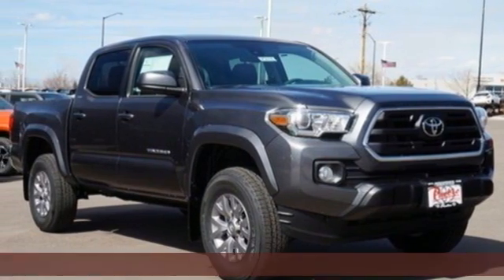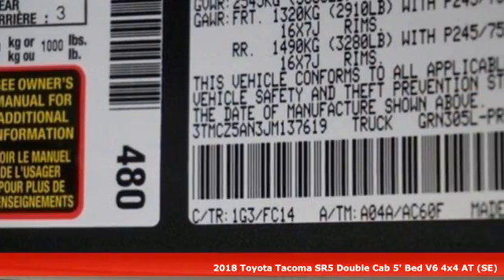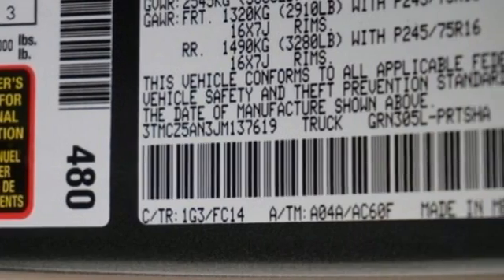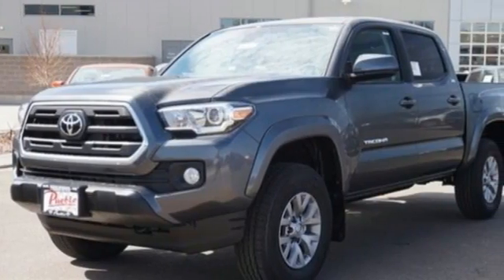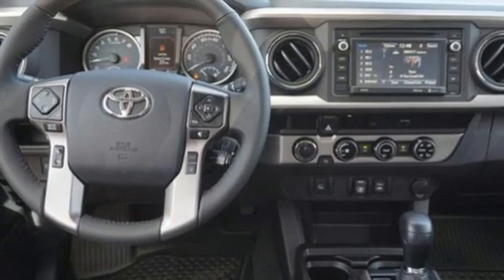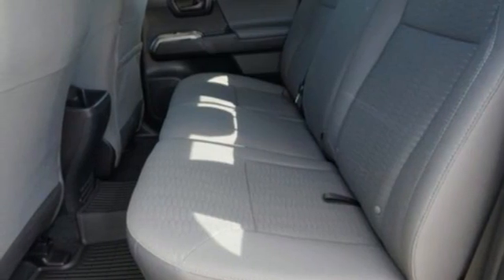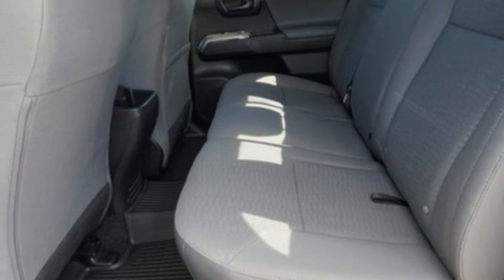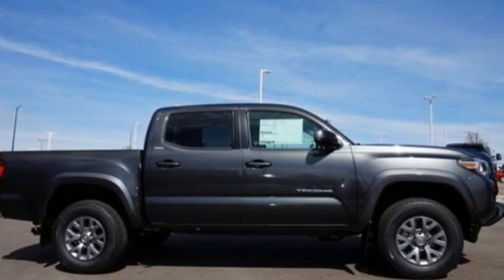New 2018 Toyota Tacoma Pueblo CO Colorado Springs, CO #187640 - SOLD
Year: 2018
Make: Toyota
Model: Tacoma
Trim: SR5 V6
Engine: 3.5L V6
Transmission: Automatic 6-Speed
Color: Magnetic Gray Metallic
Stock #: 187640
VIN: 3TMCZ5AN3JM137619

Pueblo Toyota
2220 US-50 West
Pueblo, CO 81008

We will make your experience as hassle free as possible, because we know that a satisfied Pueblo Toyota customer is a happy customer.

We have put extra effort into making your buying process as simple and time efficient as possible. You can do everything from your computer but kick the tires and take a test drive!
Address:
2220 US-50 West
Pueblo CO Colorado Springs, CO 81008